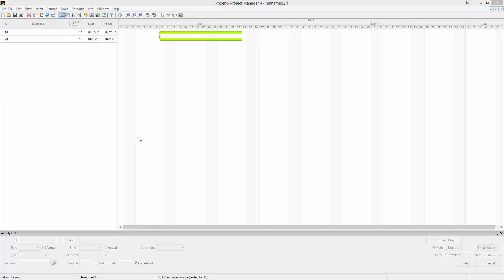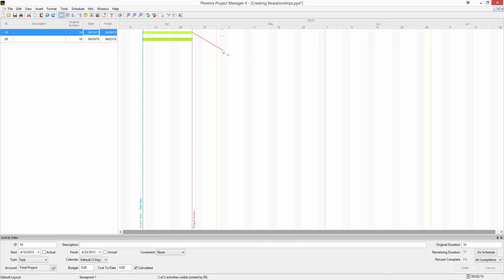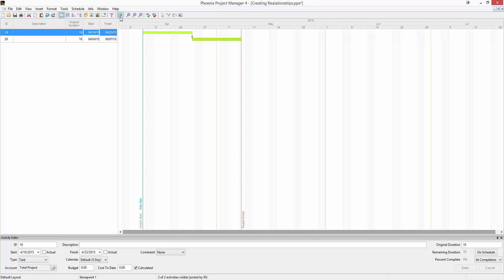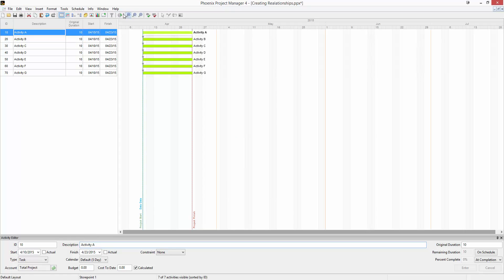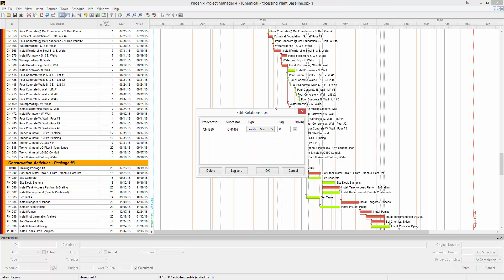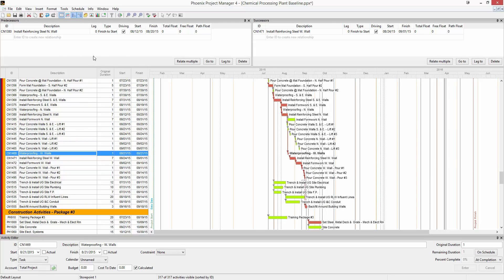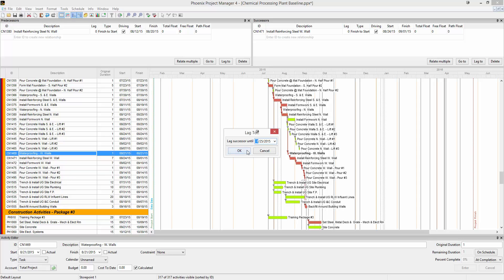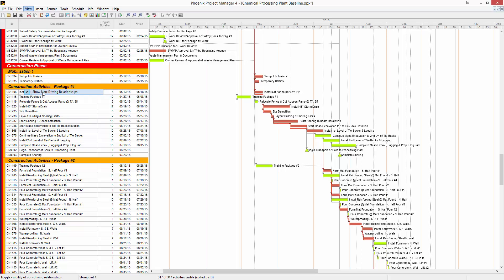Relationships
This video shows why relationships are important in a Critical Path Schedule and how to work with them. Types of relationships (Finish to Start, Start to Start, Finish to Finish & Start to Finish) are shown as well as how to create, delete and view relationships. You will also see how to create a lag between relationships.